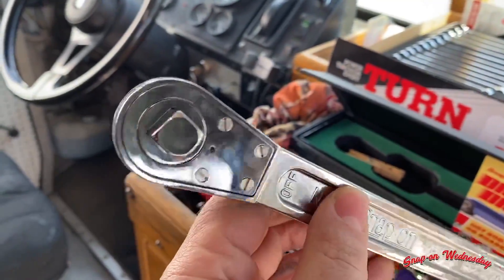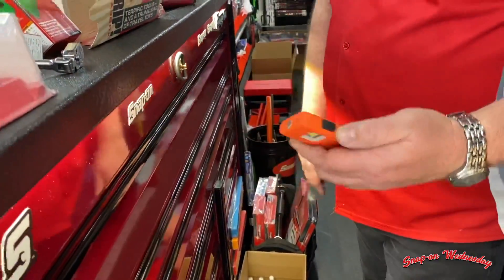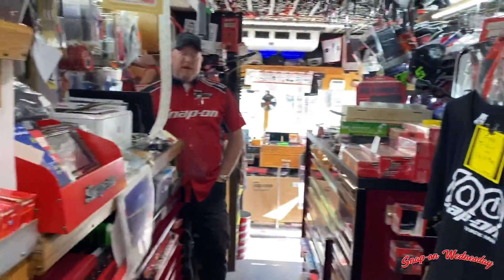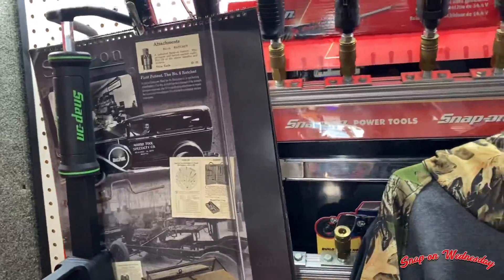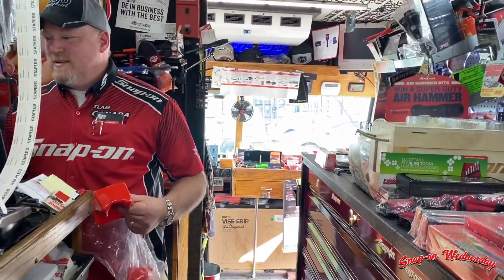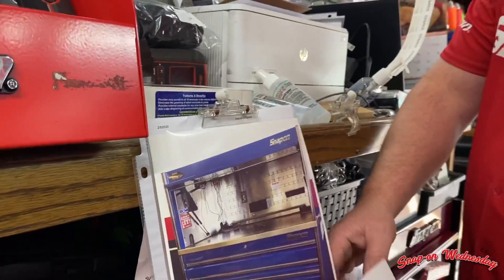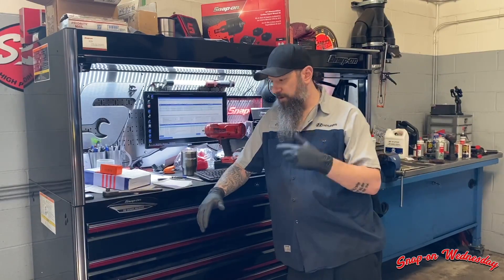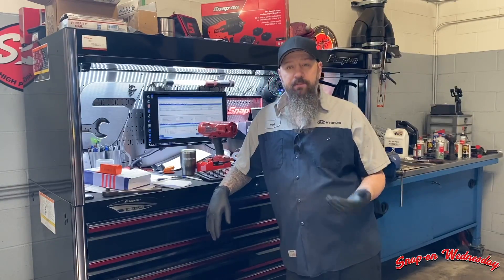SNAP-ON YESTERDAY! - New Snap-on Puller Set and More!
Snap-on Tool Review Amazon Store

to show your love and support for what I do on YouTube!!